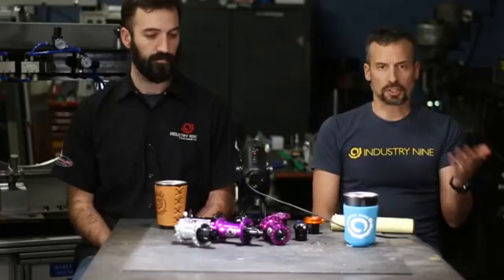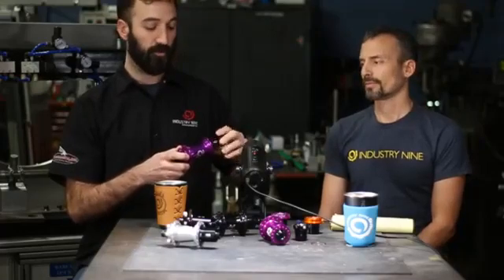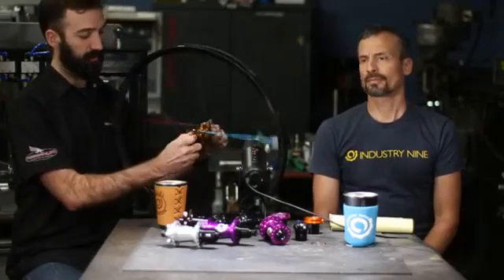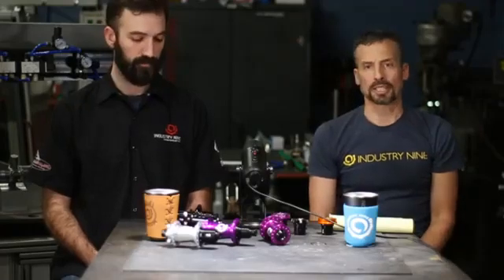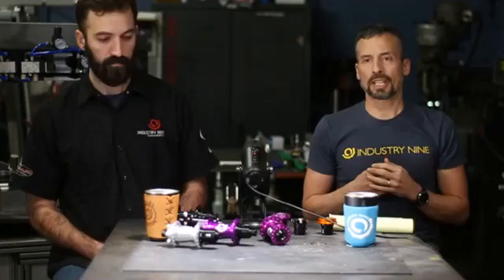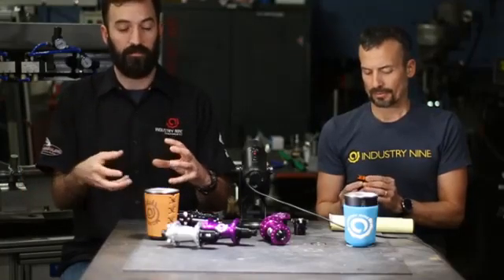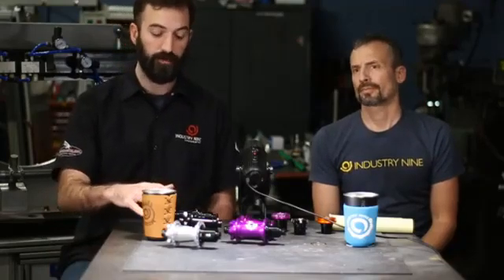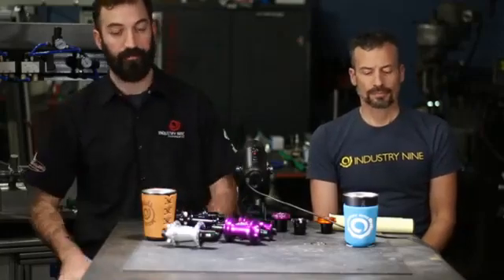Hydra & 1/1 Facebook Live Q&A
Industry Nine VP, Jacob McGahey, and Engineer, Michael Dulken, go through the inspiration and engineering behind the Hydra and 1/1 hubsets. Additionally, they answer frequently asked questions on the new product.